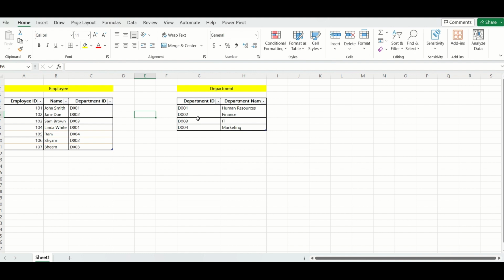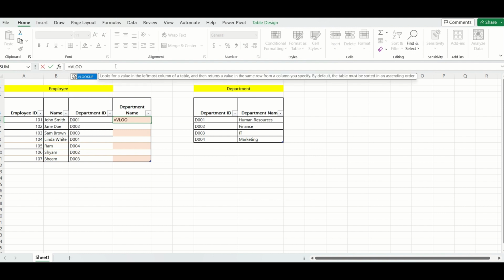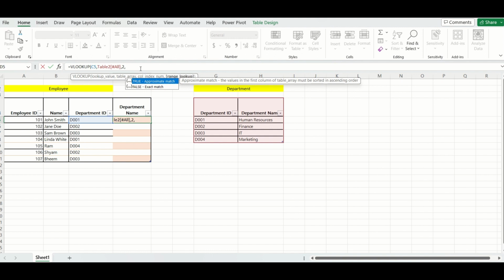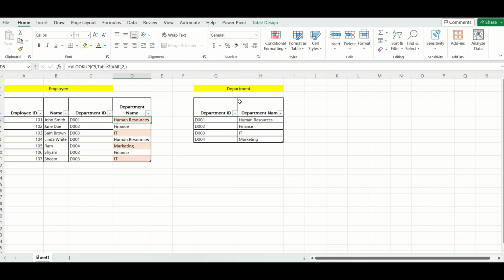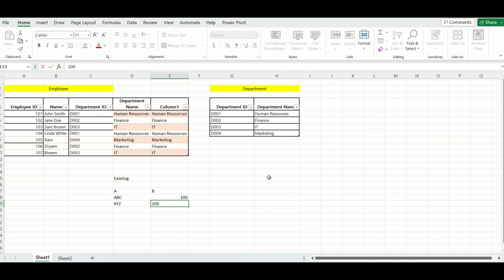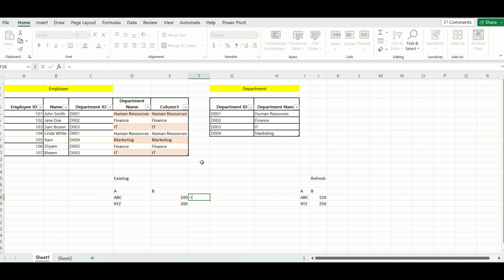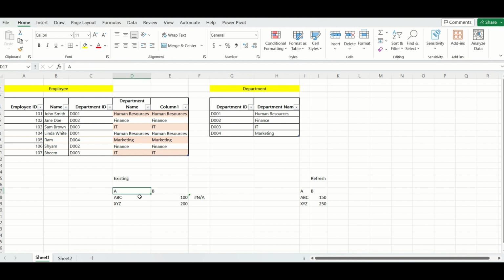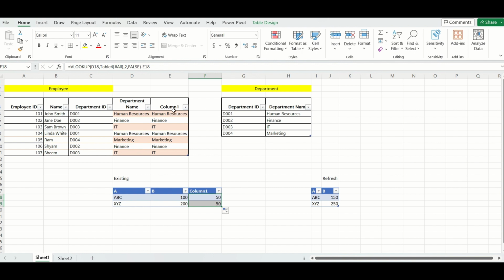How to use VLOOKUP in excel?